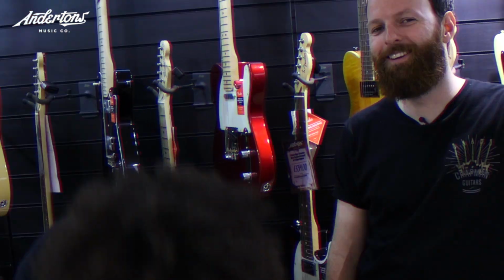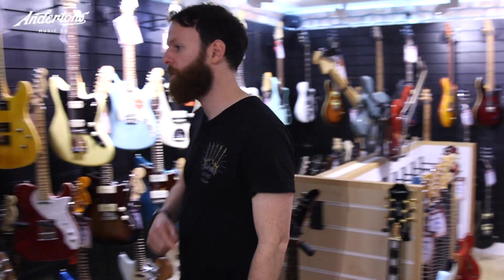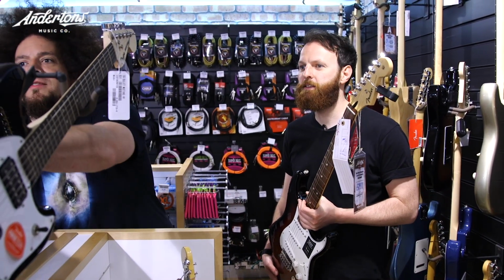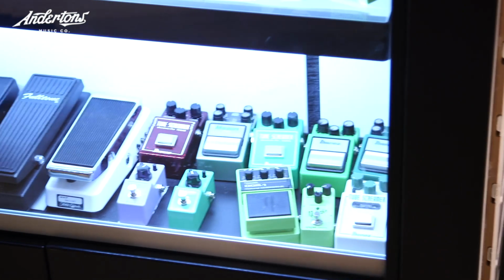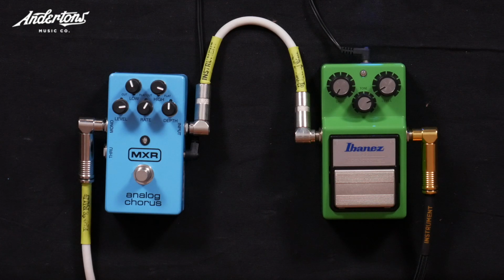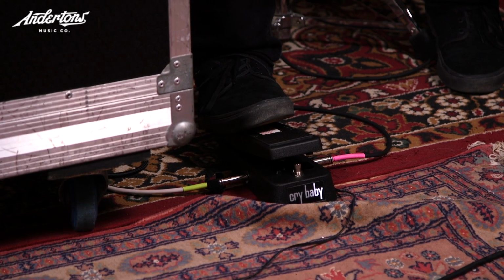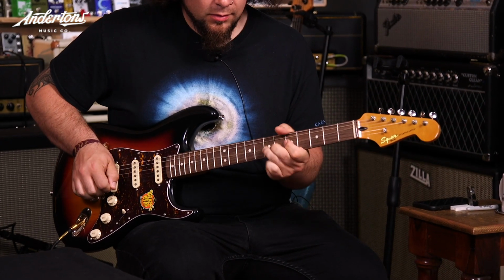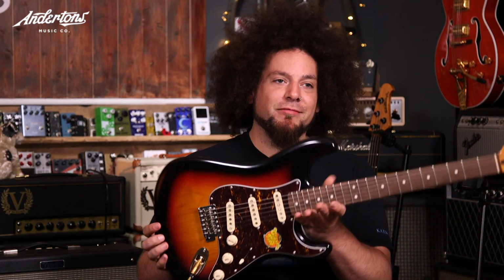Sound Like The Stone Roses | Without Busting The Bank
👆 In today's episode of Sound Like, Rabea & Matt recreate the classic rock tones of the Stone Roses! With John Squiers Twangy single-coil guitar sound, combined with the crystal clean chime of a Fender Twin Reverb amp. Can the guys recreate this magical tone without busting the bank?

↪️ Episode Guide ↩️
» 0:00 What Gear To Use?
» 7:25 To The Video Room
» 8:37 Rig Run-down & Demo